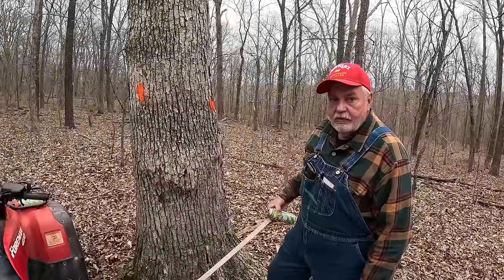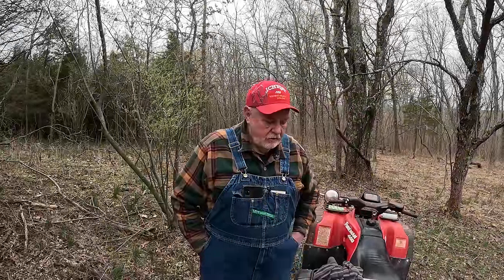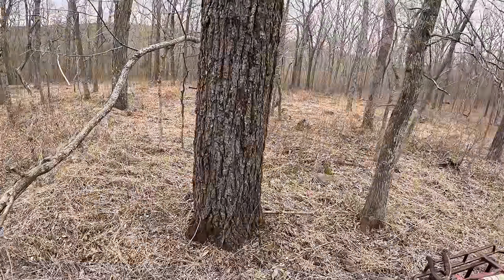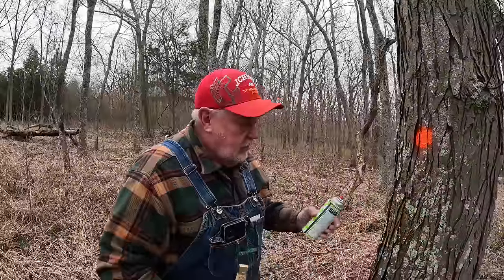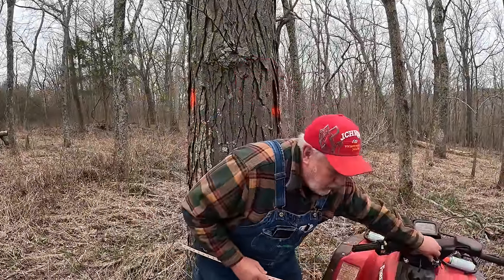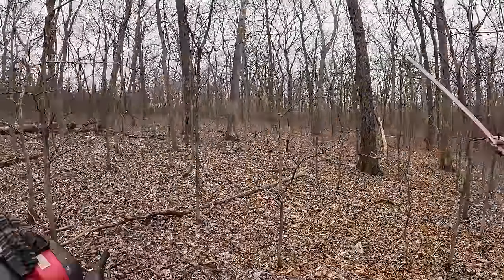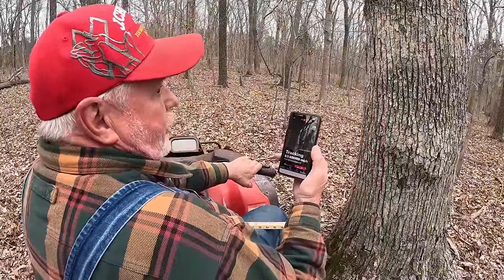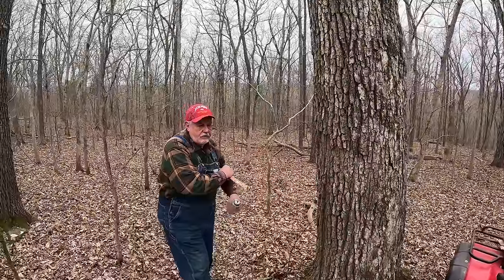Project 291; Can we make money on this? How the process works for a select cut timber harvest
This is a fascinating episode! Have you ever wondered just how trees were selected and marked for a select cut timber harvest? What about the risk of getting ripped off by unscrupulous loggers? Did you know that Native Americans not only lived off of White Oak acorns, but also did hardwood forest management activities? Those are just some of the highlights of today's Project 291 episode.
Do you own land, or are you thinking of buying land with woods on it? If so then this episode  is definitely for you. Join us today on our new investment property 'Project 291' which is a Southern Illinois property with lots of hardwood ridges and lots of overgrown pasture fields.   I absolutely learned a ton today on this forestry consult and the timber harvest marking by a timber broker as I asked a lot of 'why' questions and I think you will enjoy tagging along on this timber cruise.  If you are a new viewer, here are the links to the first few episodes of this Investment property, as we have already improved one 20 acre parcel which was sold by the previous owner:
(Before we owned it): Cutting a half mile of trails through the woods so the surveyors have access to the first parcels.